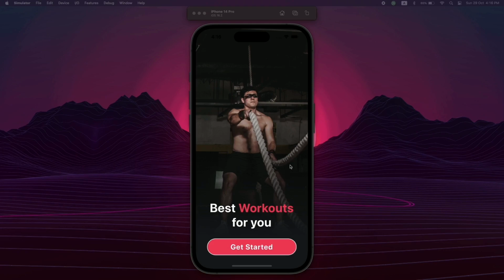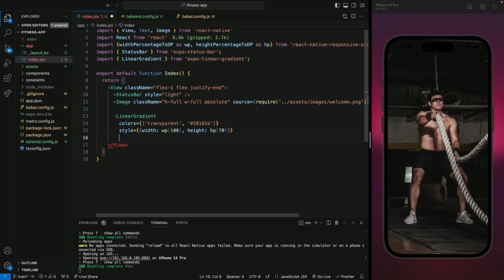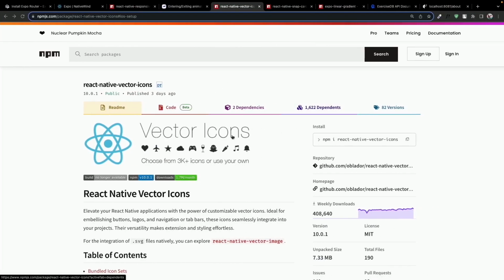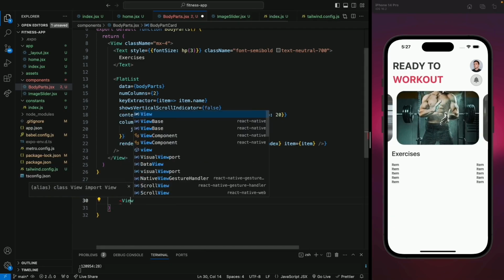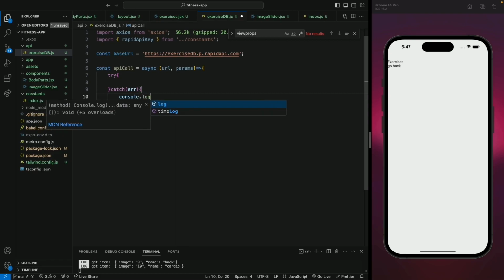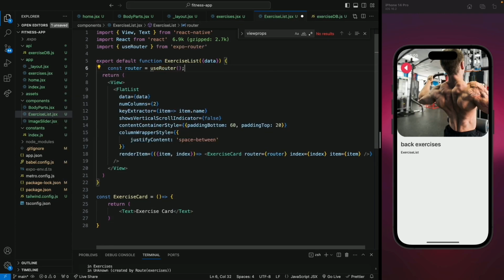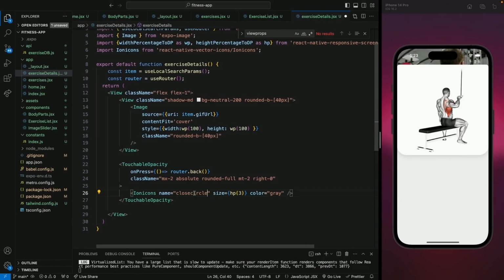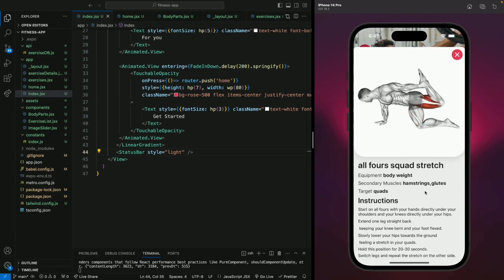🔴 Build a Fitness App in React Native (Expo Router, TailwindCSS, Reanimated, Rapid API, Caching)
Hello everyone 👋, today we are going to build a fully functional Fitness app in React Native using Expo router, Reanimated, Tailwindcss, Image Carousel and Rapid API. At the end of this project you will be able to create professional apps. Do checkout more project videos on my channel to level up your javascript and react native skills.

00:00 - Intro
01:35 - Create App
02:49 - Welcome Screen
20:50 - Image Carousel
34:28 - Body Parts Grid
43:25 - Exercise List Screen
01:11:33 - Exercise Details Screen
01:24:41 - Adding Animations
01:30:56 - Final Demo